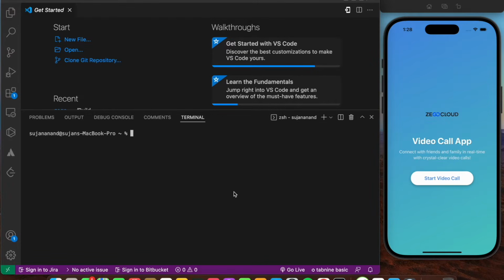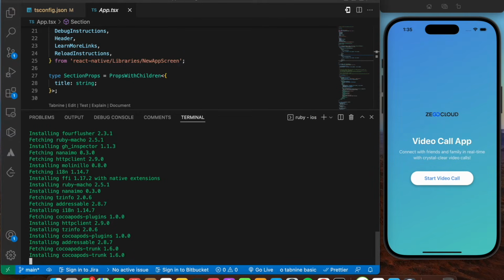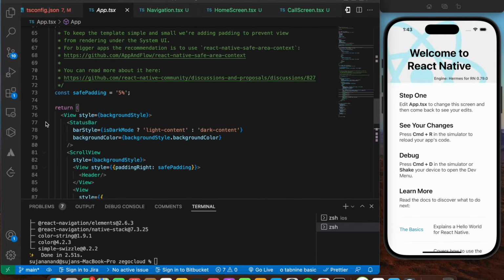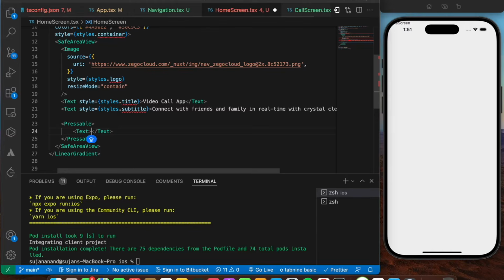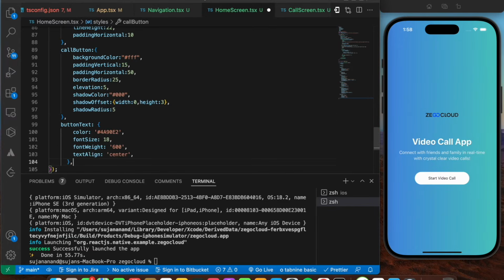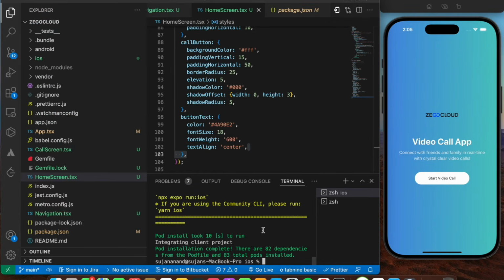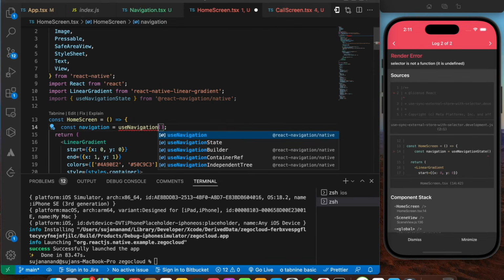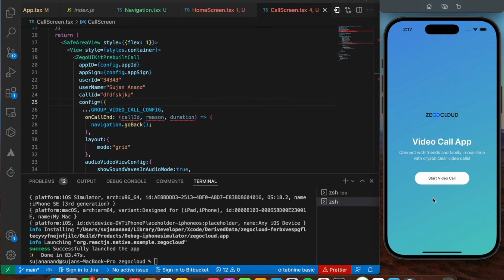🚀 Build a Simple Video Call App with ZEGOCLOUD UIKits | React Native Tutorial (Video Call SDK & API)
🔥 In this video, I’ll show you how to build a video call app using ZEGOCLOUD UIKits with React Native – step by step, from creating a new project to a fully working app. ZEGOCLOUD makes it super easy to integrate video call SDKs & APIs with minimal code.

💡 With ZEGOCLOUD Call Kit, you can get started quickly, customize as needed, and receive 10,000 free minutes when you register. Perfect for anyone looking to add video chat functionality into their app.

⏱ What you’ll learn in this video:

How to register on ZEGOCLOUD and explore the console.

How to get your App ID & App Sign (don’t worry, I’ll guide you safely).

Step-by-step coding tutorial to integrate ZEGOCLOUD Call Kit.

Live demo of the video calling app in action.